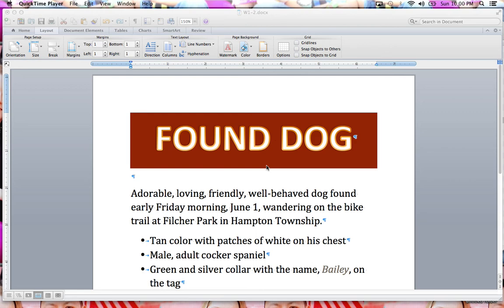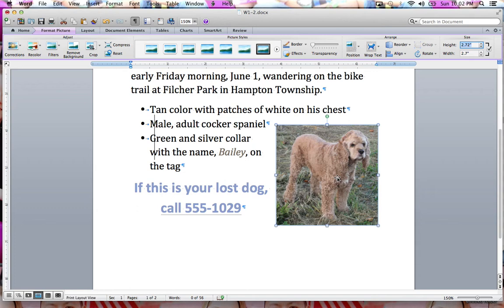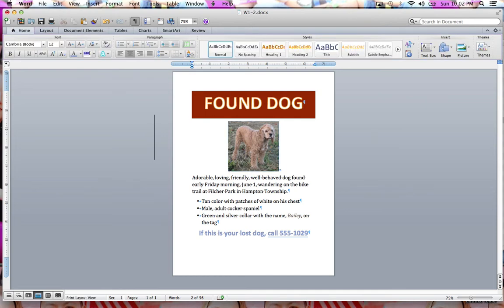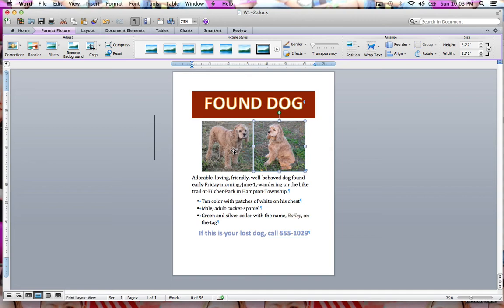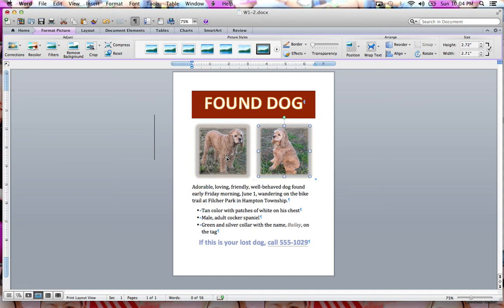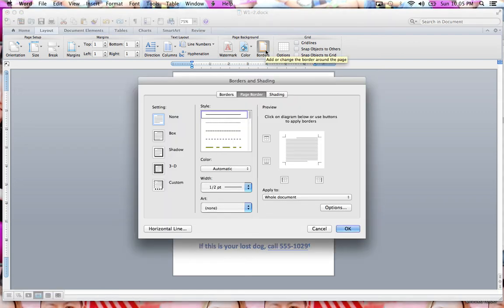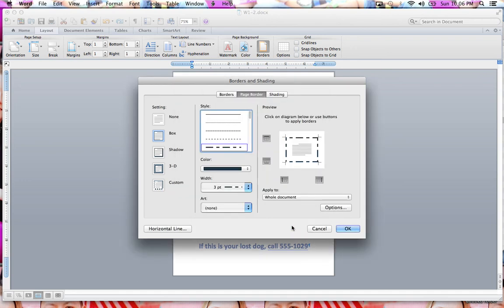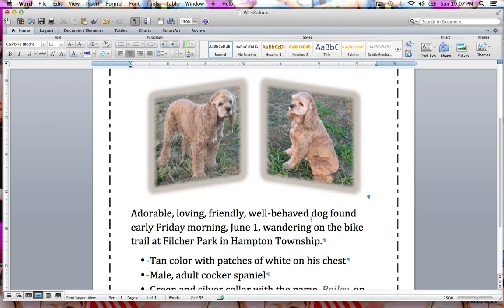Word Unit 1: Inserting & Formatting Pictures (3 of 4)